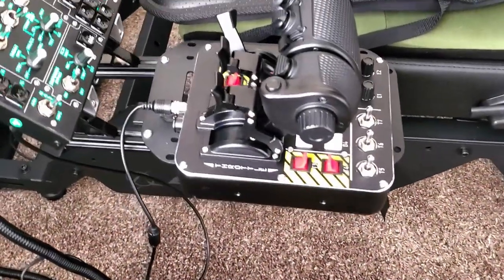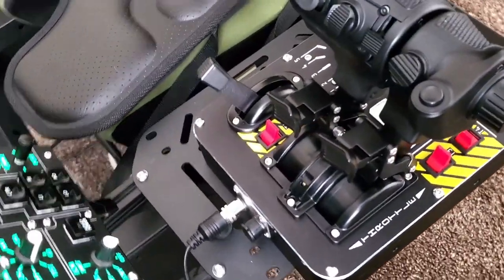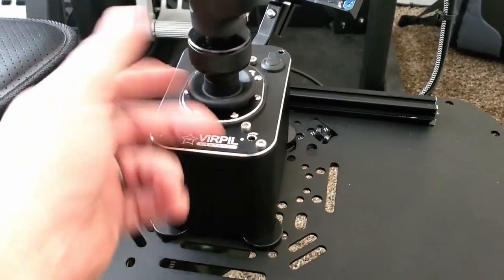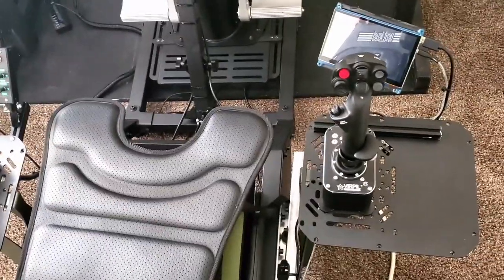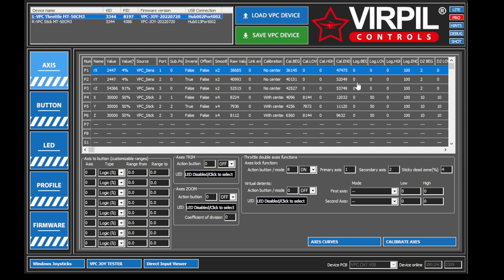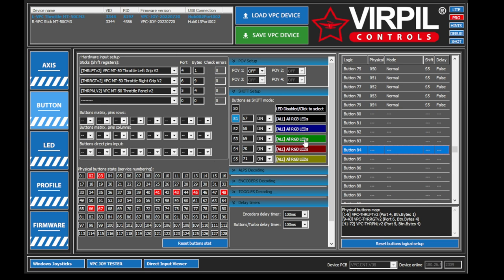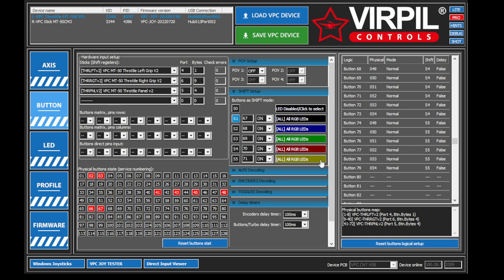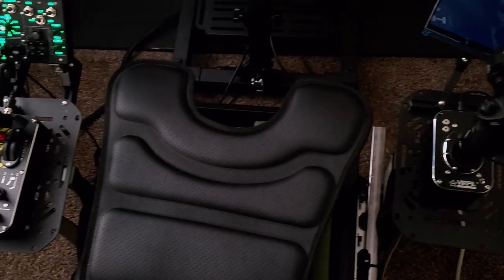Virpil Controls | Are They Worth The Money?? | MSFS | DCS | XP11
The Virpil Controls are the most well built and versitile controls I have used yet. But are they worth the money!!??

747-800 Full Flight Tutorial Guide

My Specs
64GB DDR4 G.Skill RGBneo (Specifically engineered for AMD Ryzen)
RTX 3080
4k resolution